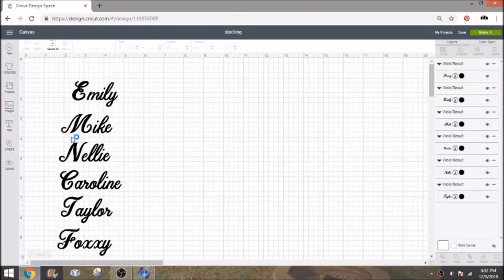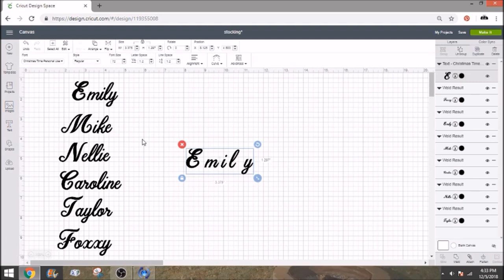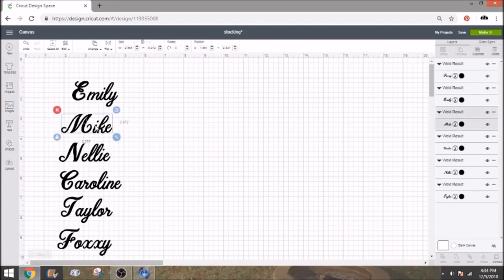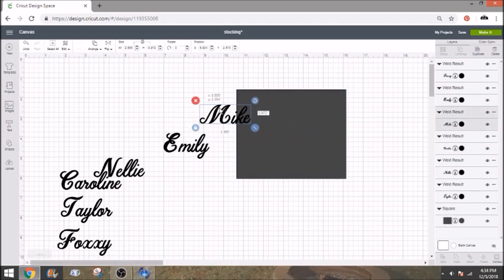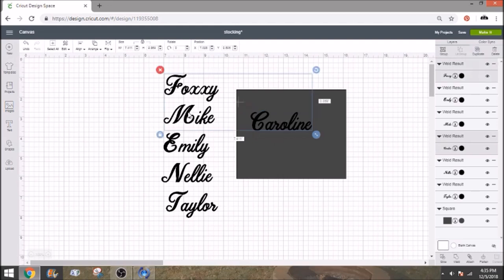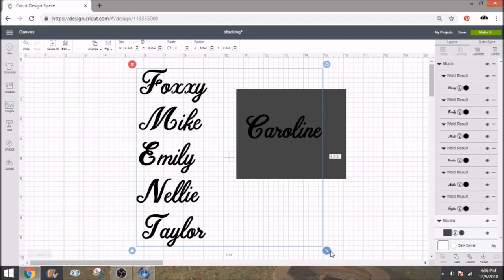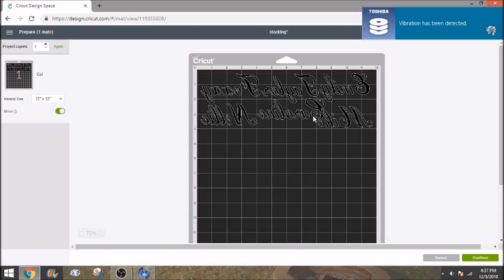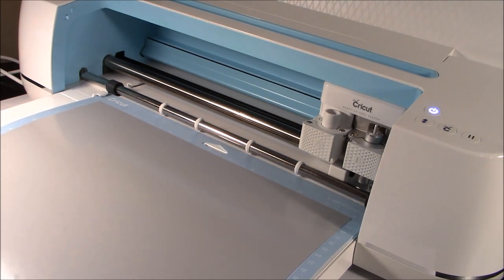Cricut - personalize and customize your stocking with HTV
These personalized stockings are a lot of fun to make and your friends and family will love having their names on them!